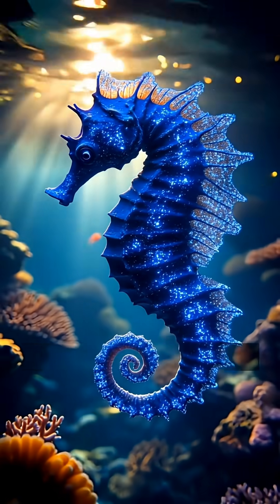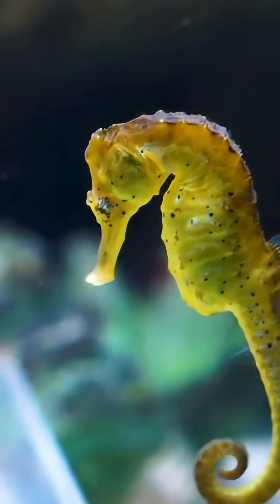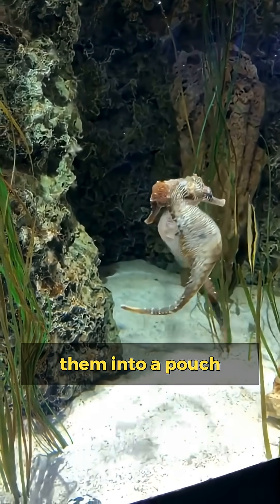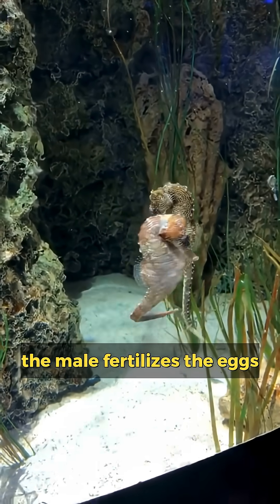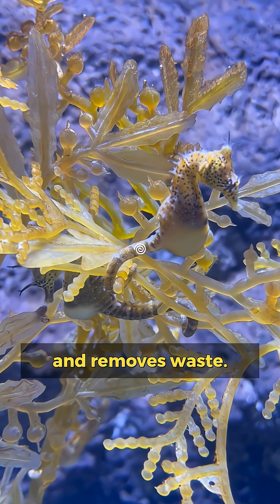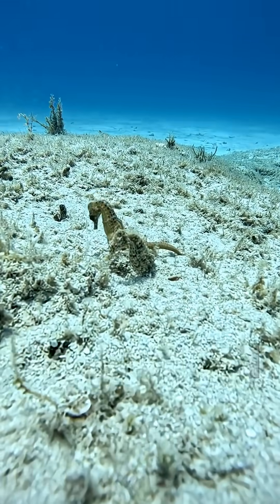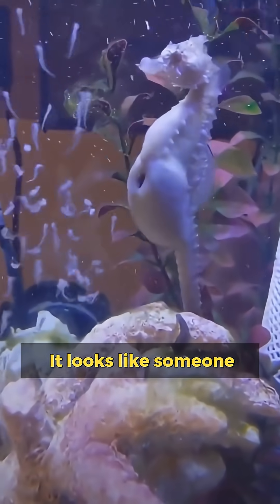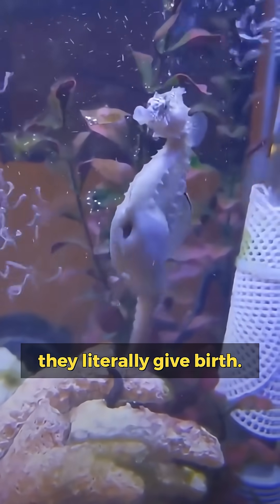"Male seahorses get pregnant — not the females.”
Did you know male seahorses are the ones who get pregnant and give birth? 🐴💙

The female only delivers the eggs — the male does ALL the growing, the incubating,

and even the labor. Yes… REAL labor.

Nature never fails to surprise.